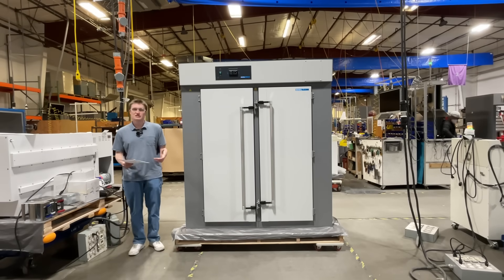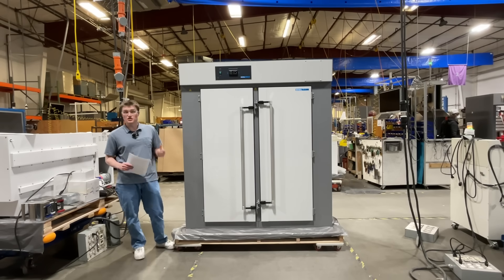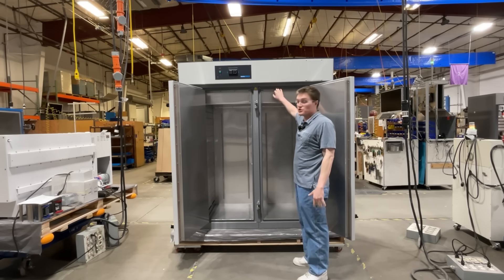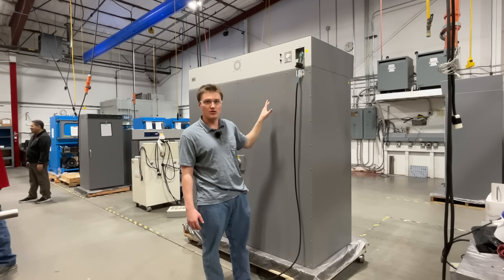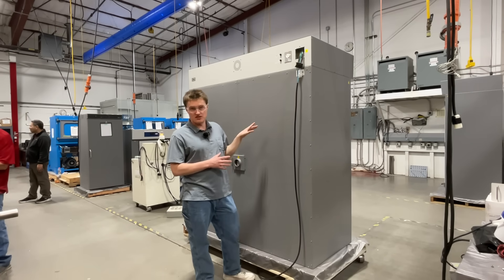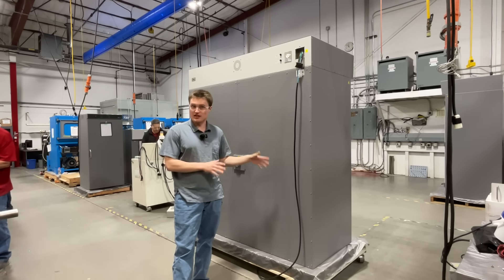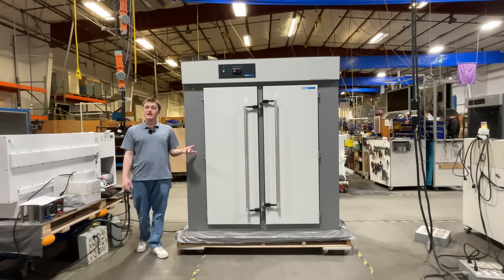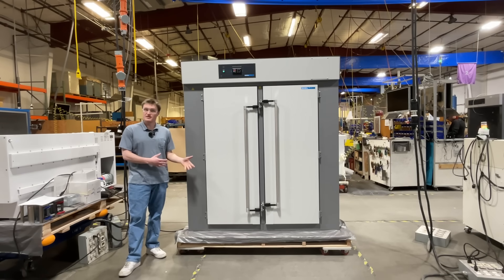SMO38HP 2 HIGH PERFORMANCE OVEN FORCED AIR